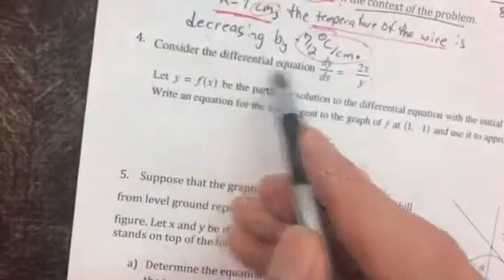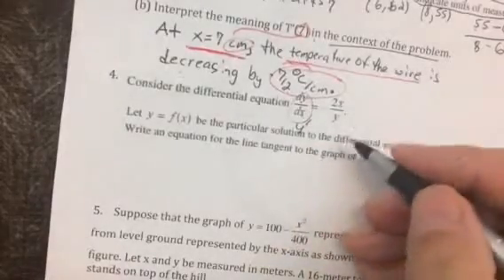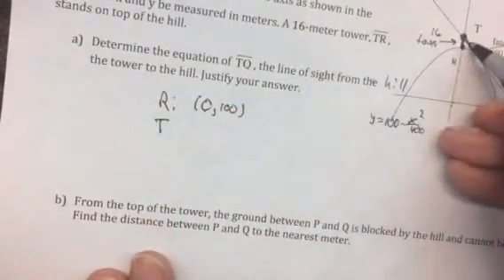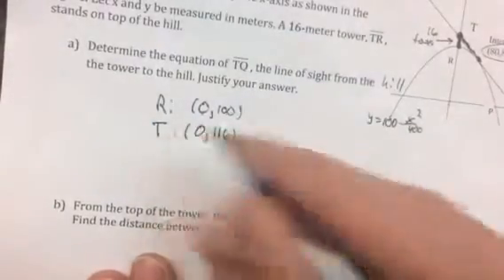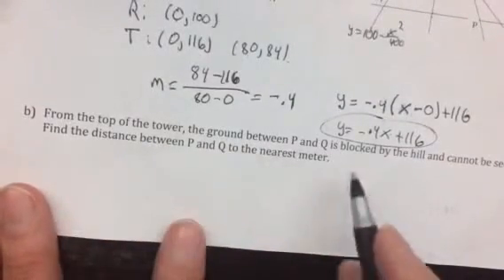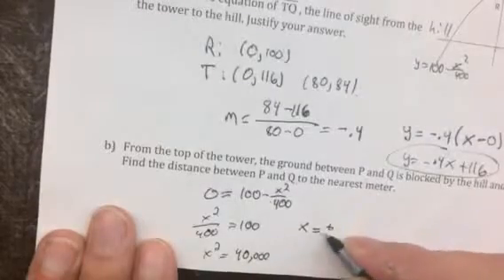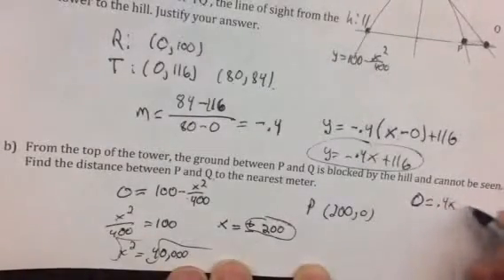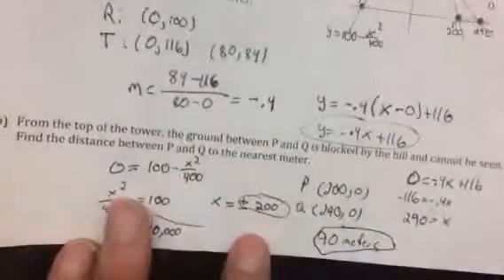Calc HW 1.1B Part 2